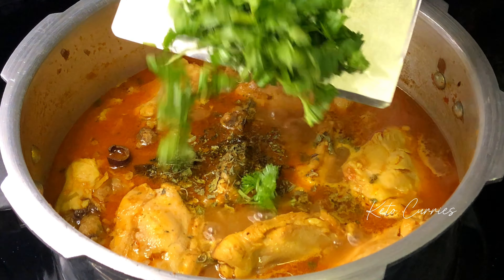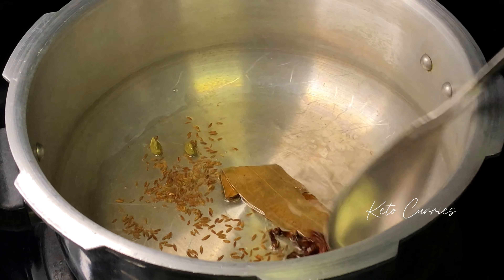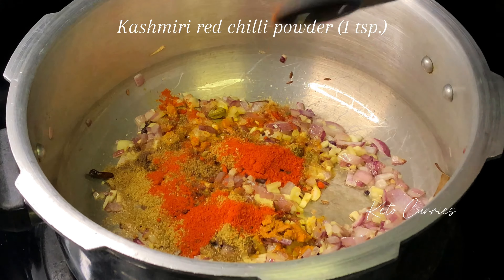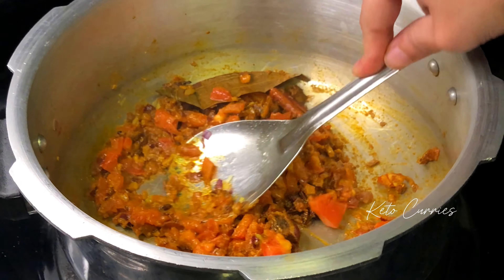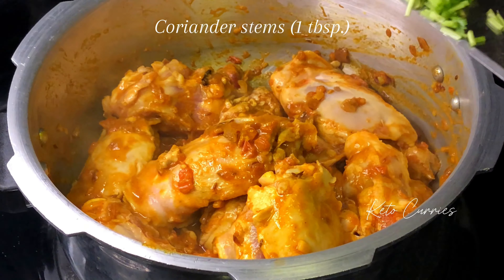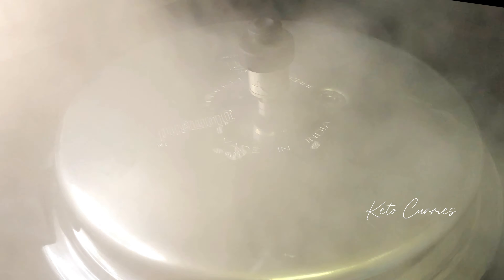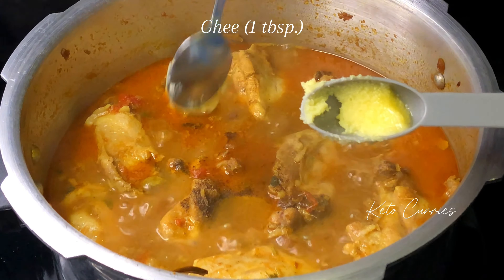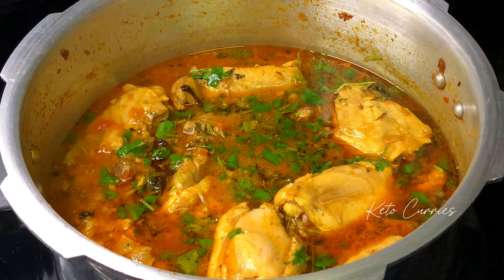Keto Chicken Curry|Keto Chicken Curry using a pressure cooker|Easy keto chicken curry|Keto curries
If you want to make a quick delicious keto chicken curry using your pressure cooker, this recipe is for you!

5 servings
Macros per serving (using MyFitnessPal)
Net Carbs: 3.1g
Total Carbs: 3.9g
Dietary Fiber: 0.8g
Total Fat: 23.6g
Total Protein: 39.5g